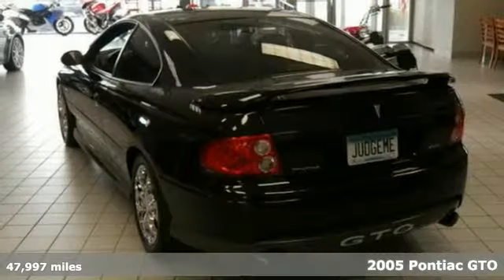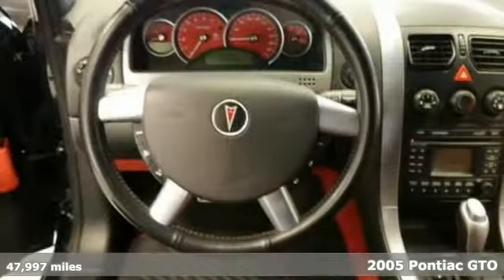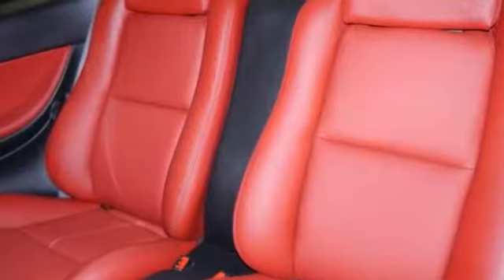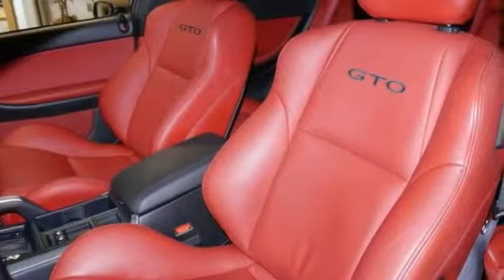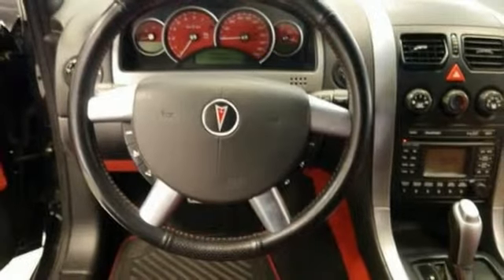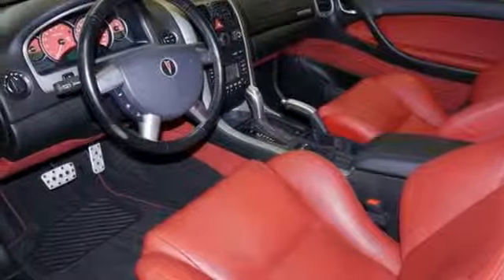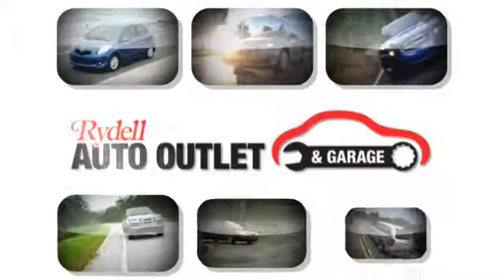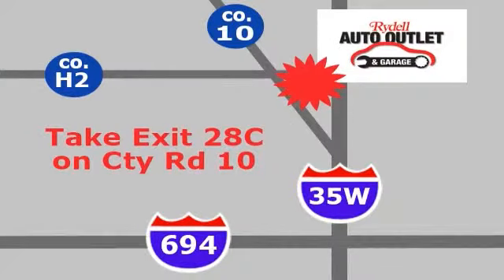2005 Pontiac GTO Minneapolis MN St-Paul, MN M77796X - SOLD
Year: 2005
Make: Pontiac
Model: GTO
Trim: 2dr Cpe
Engine: 6.0 L 8 Cyl. Cyl.
Transmission: Automatic
Color: Phantom Black Metallic
Interior: Red
Mileage: 47997
Stock #: M77796X
VIN: 6G2VX12U25L452911
Super clean 1 owner low mileage car on our show floor! Never driven in winter. Has the 6.0 V8.

Address:
2375 County Road 10